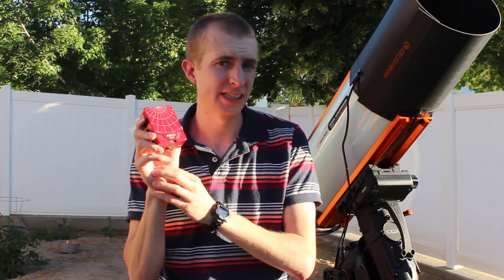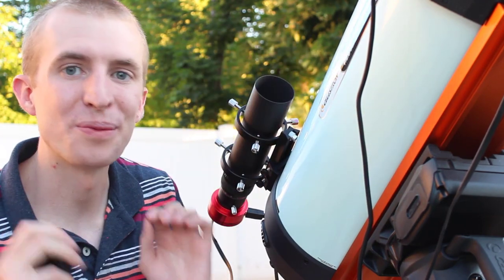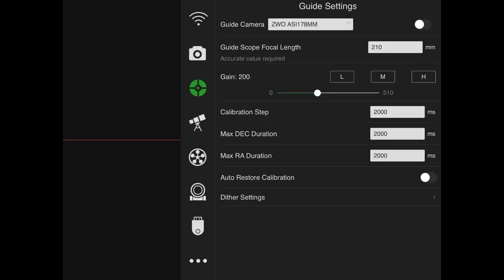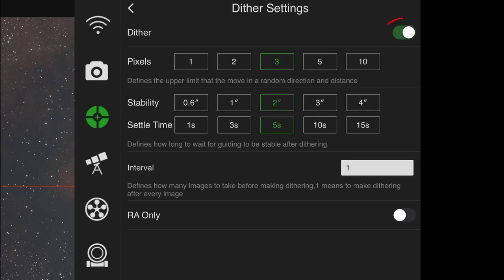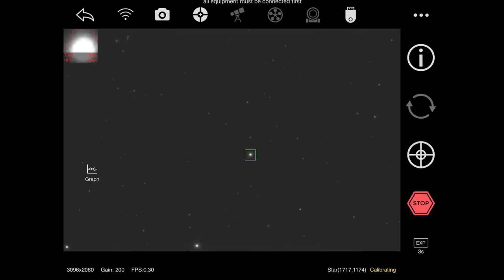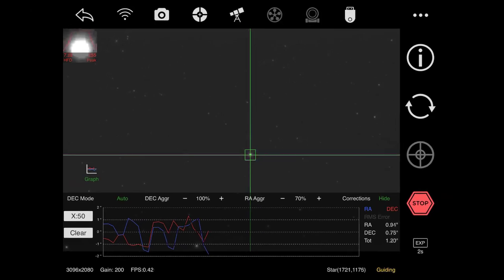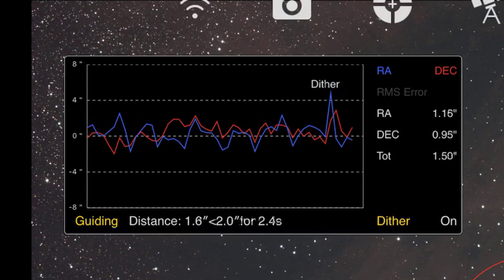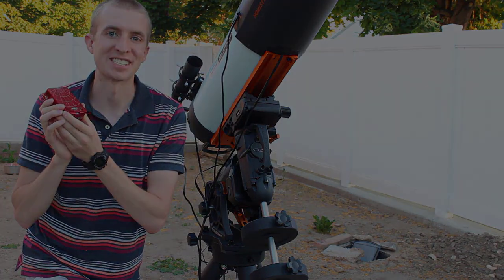ZWO ASI Air Tutorial: Autoguiding & Dithering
This video demonstrates how to autoguide and dither your mount using the ZWO ASI Air operating system. It is actually a very simple process and couldn't be much easier! Dithering your images will allow your stacking software to remove unwanted noise, and autoguiding provides your mount with tracking updates during long exposure imaging to keep your image from blurring.

I've found the ASI Air to be the ultimate tool in portable imaging acquisition. Not having to take a laptop outside with me to autoguide, dither and acquire images has been very convenient and the results speak for themselves.